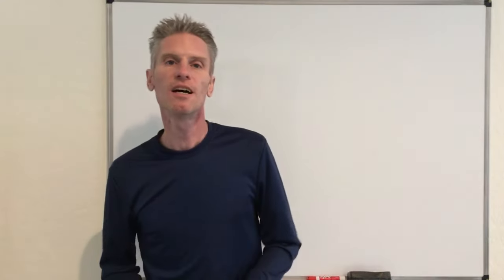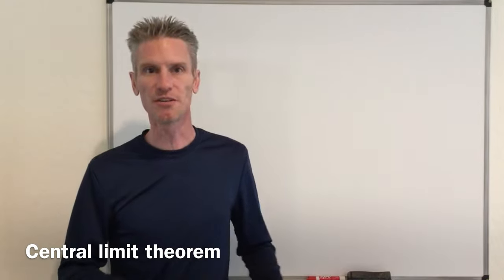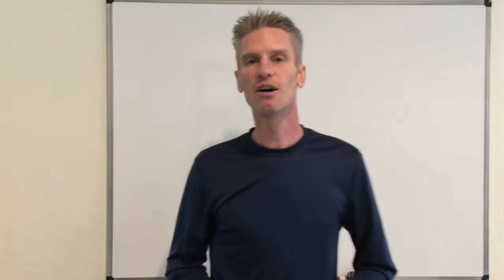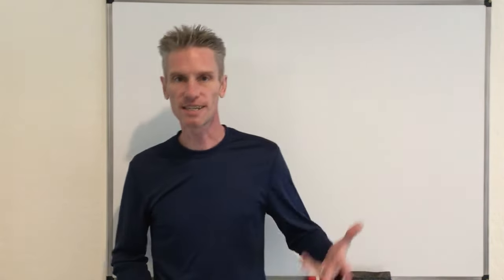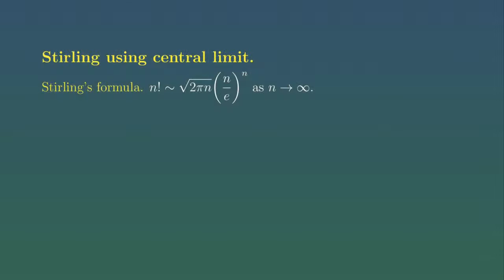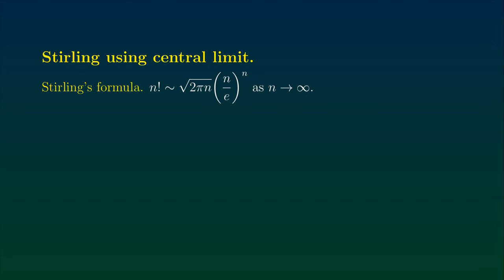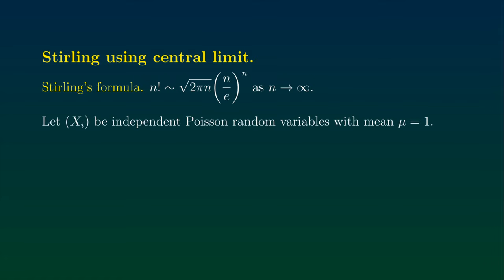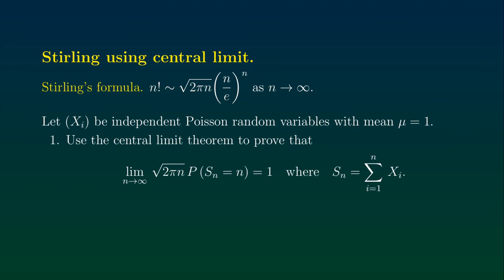09-12. Convergence and limit theorems - Stirling's formula using the central limit theorem.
This video shows how the central limit theorem can be used to prove Stirling's formula that decsribes the asymptotic behavior of n! This is Exercise 3.5 of my Stochastic Modeling book.